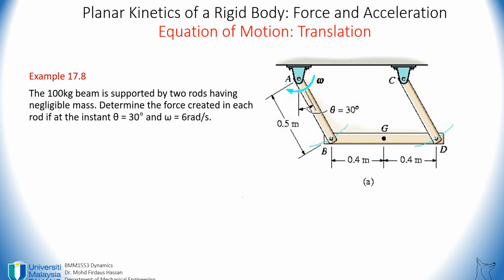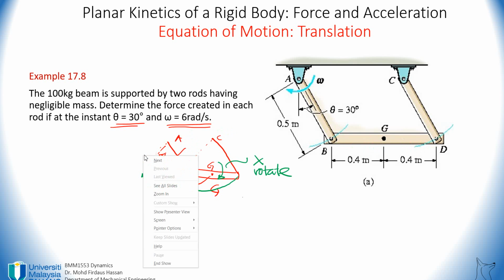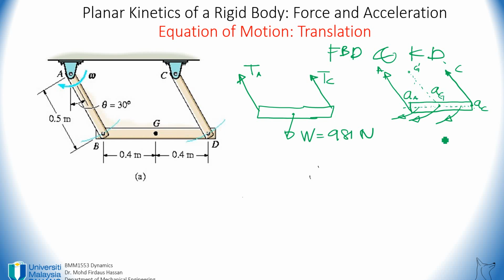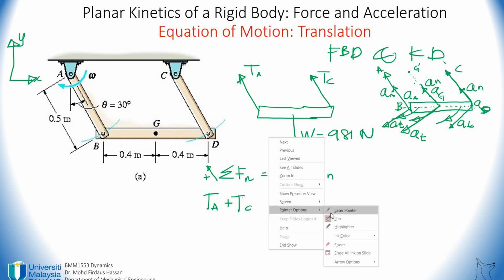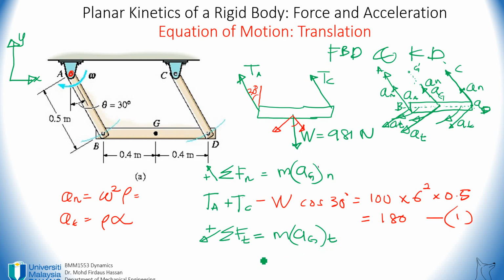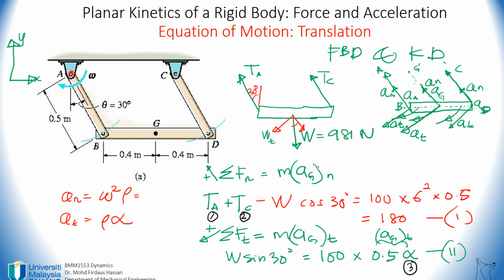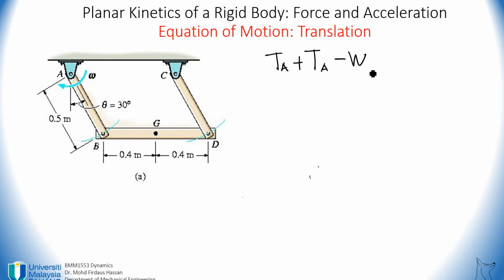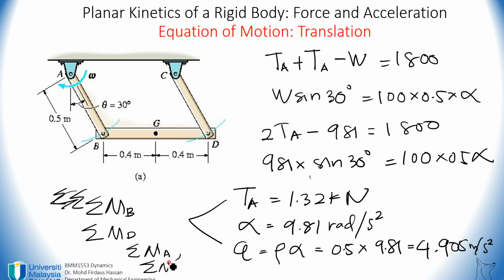Video 12 Planar Kinetics of a Rigid Body EoM Translation Example 2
You can download the note from the following link